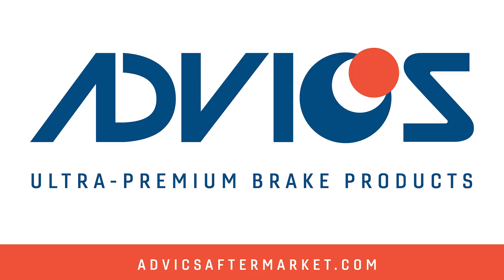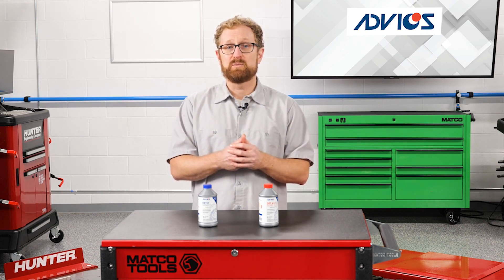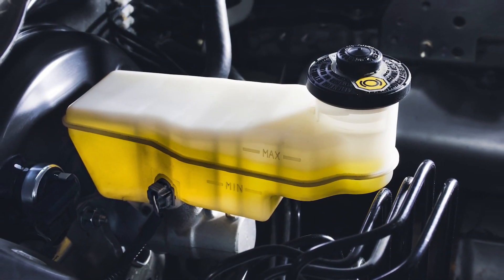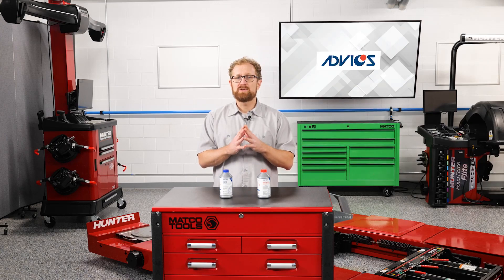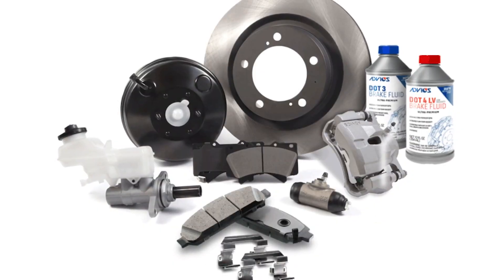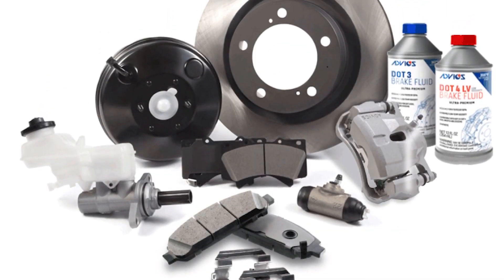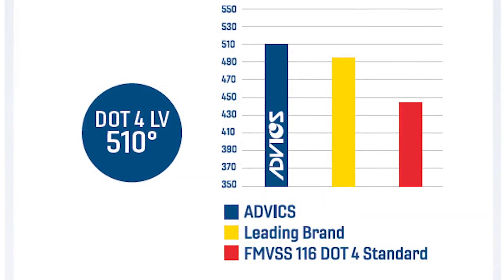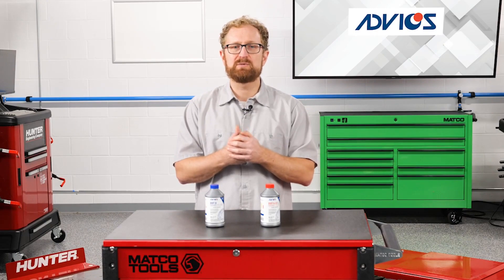Why Wet and Dry Boiling Points Are Important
Brake-fluid boiling points are characterized by the wet boiling point and dry boiling point. The higher the wet boiling point, the less likely it is that the brake fluid will boil under hot braking conditions.